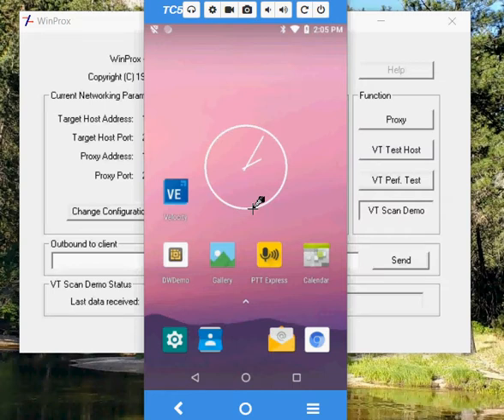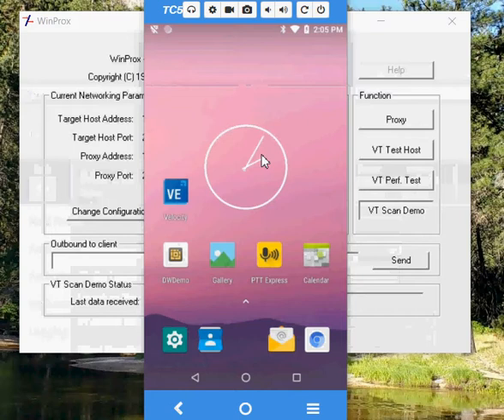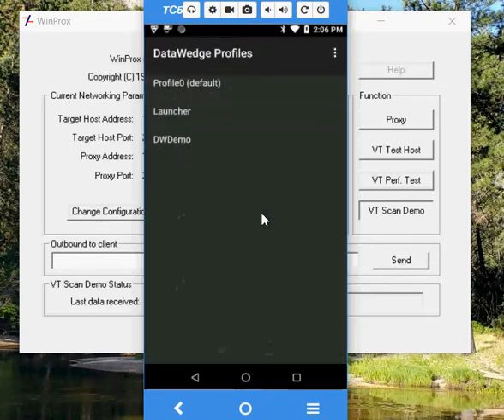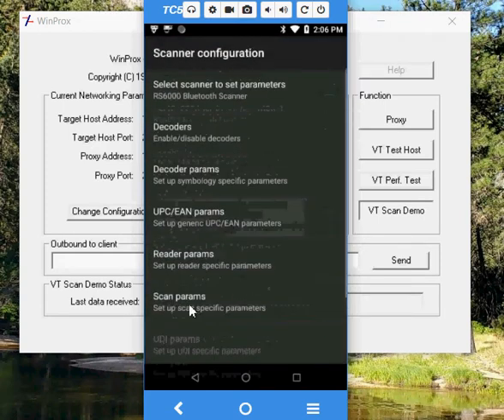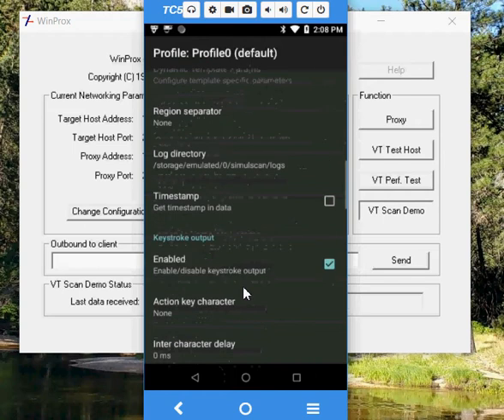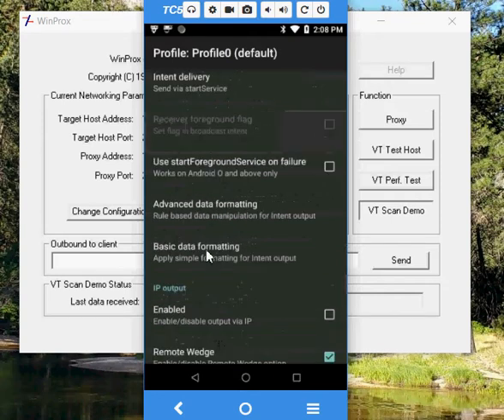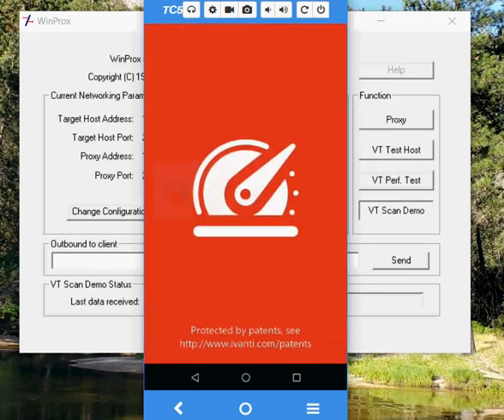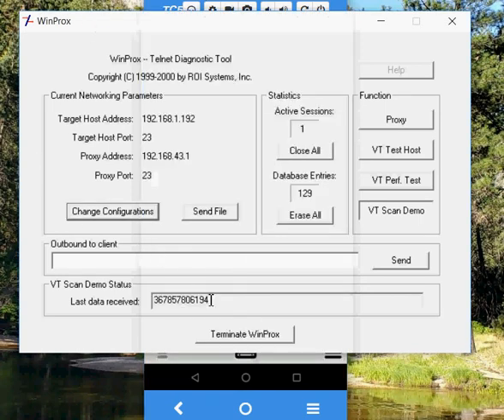RS6000 to TC51 Velocity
Zebra TC51 Oreo Non-GMS Patch 19; Velocity VT100 using RS6000 Scanner via Bluetooth configuration.